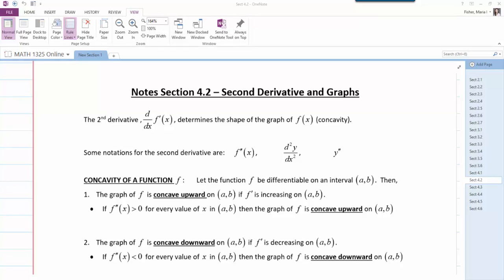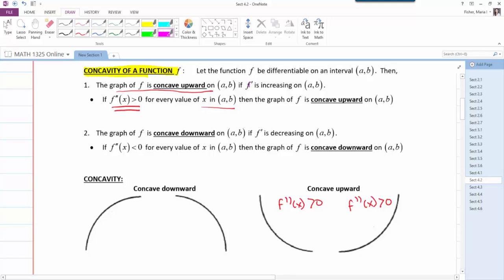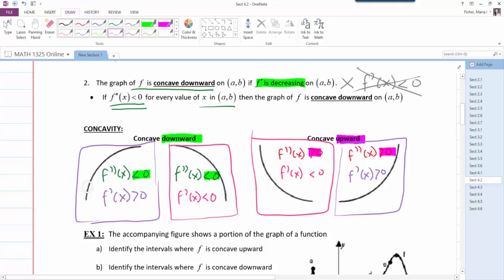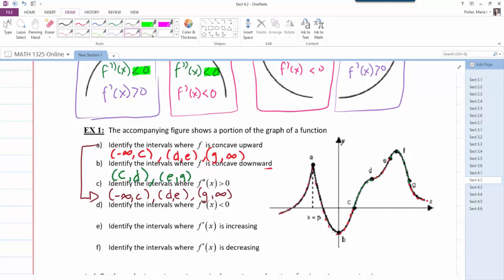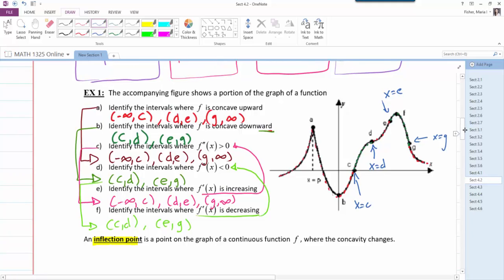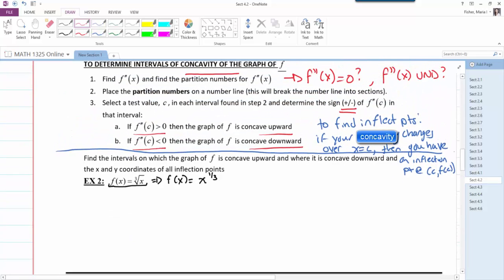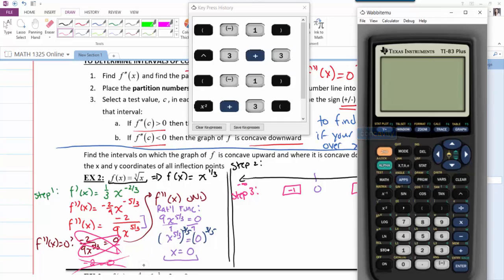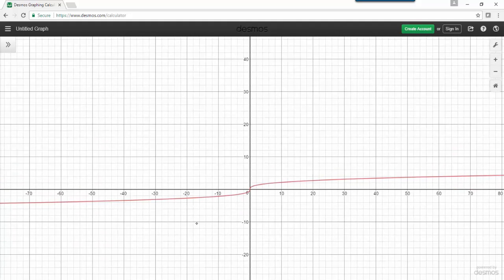1325 Sect 4.2 - Second Derivative and Graphs part 1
Sect 4.2 - Second Derivative and Graphs part 1